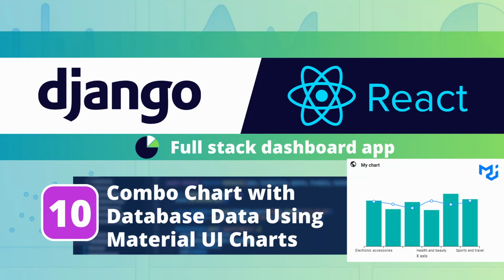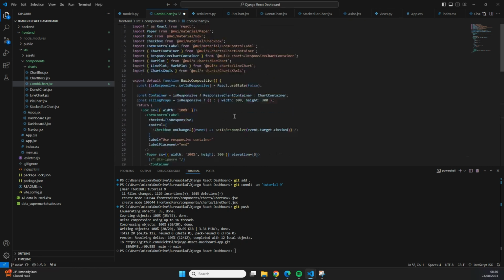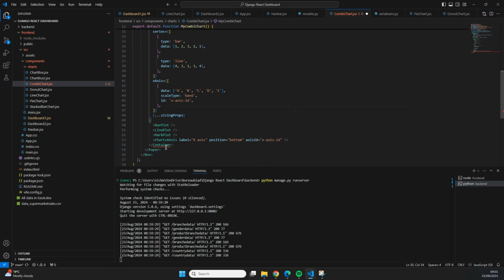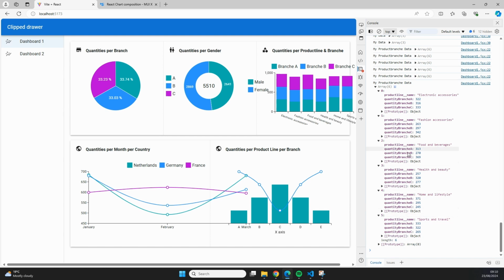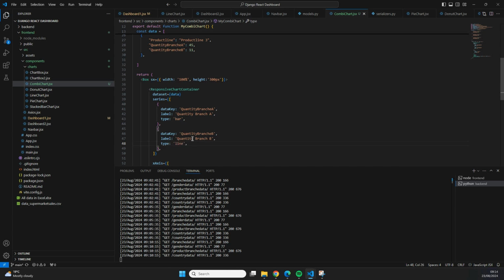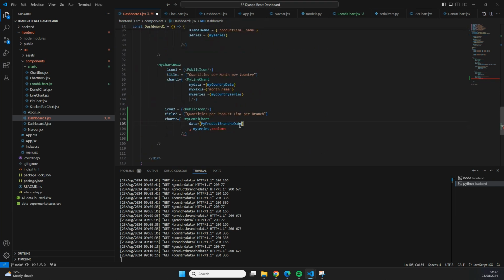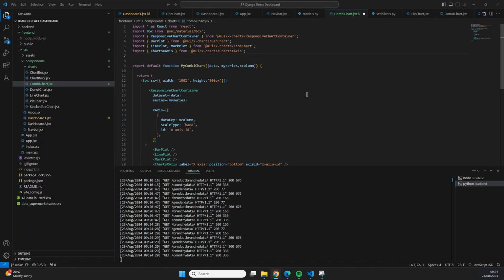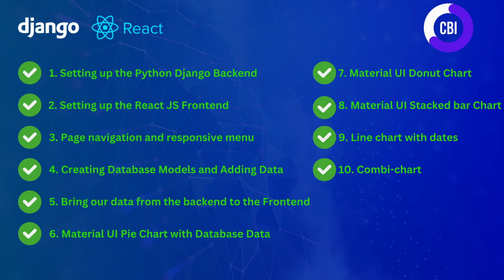Django React Dashboard App #10:Combi-Chart with Database Data using Material UI Charts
In this tutorial series we are creating a full stack dashboard application with Python Django in the Backend, and React JS in the frontend. In this 9th Video we use Material UI Charts to create a Line chart with database data.

I have added the files I use during the video in my GitHub repository!